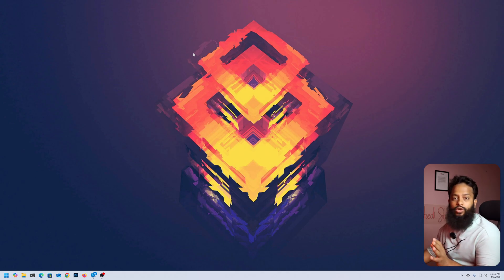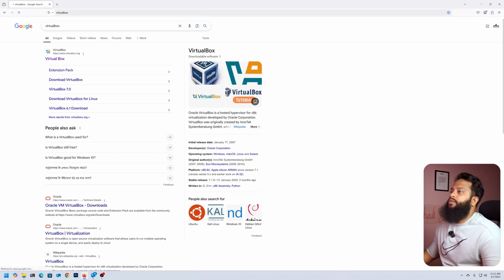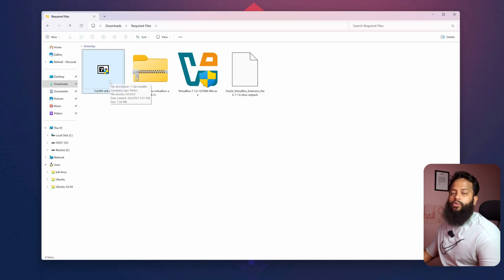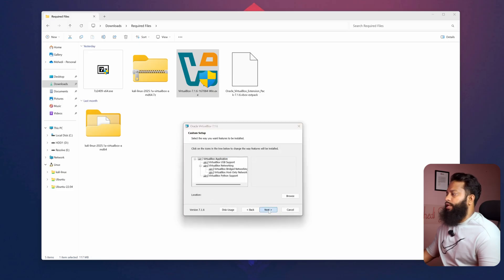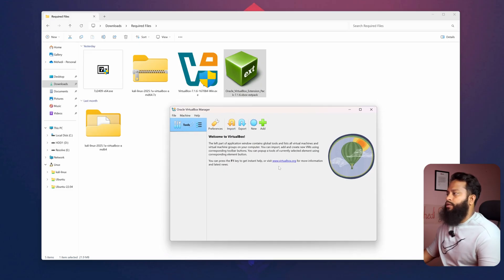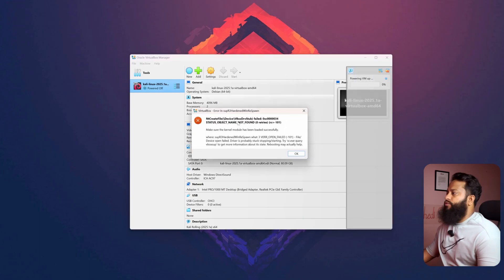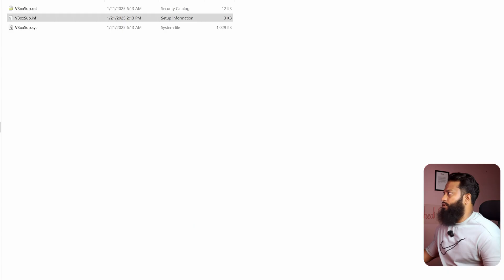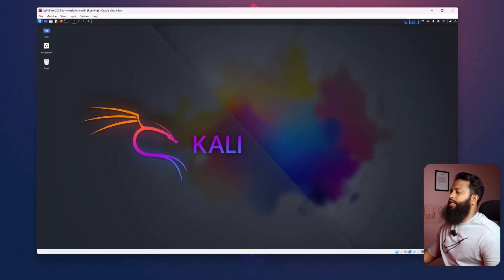Run Kali Linux 2025.1 Virtually In Windows Using Virtualbox!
How to Run Kali Linux 2025.1 Virtually | Easy Step-by-Step Guide! In this video, I'll walk you through the process of running Kali Linux 2025.1 virtually on your computer. If you're looking to set up Kali Linux Virtually in your computer using VirtualBox this step-by-step tutorial will guide you through installing Kali Linux in a virtual machine. We’ll cover everything from downloading the softwares, application, operating system files, setting up your VM, to configuring the system to get Kali Linux up and running smoothly. By the end of this video, you'll have a fully functional Kali Linux 2025.1 virtual machine ready for use!